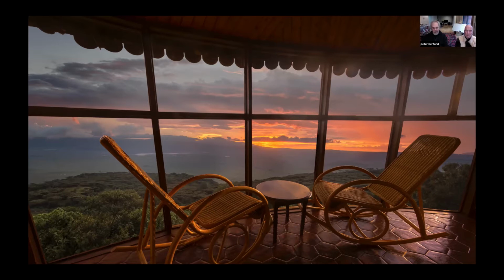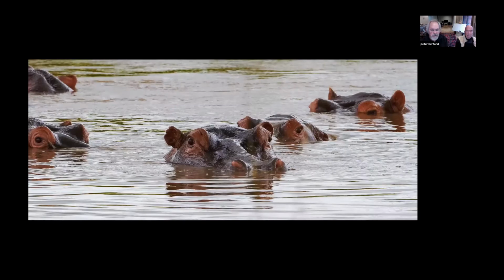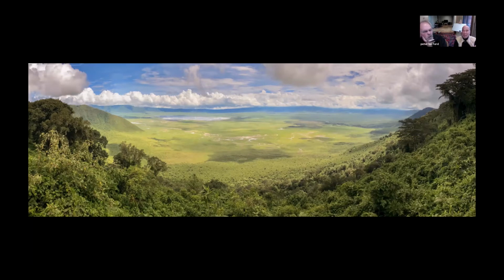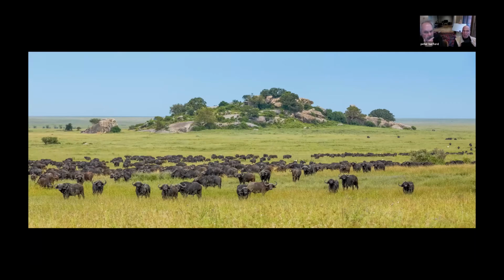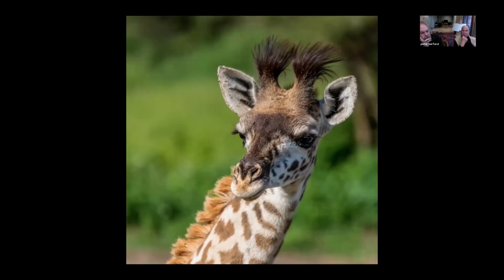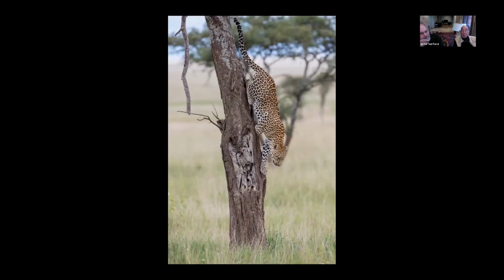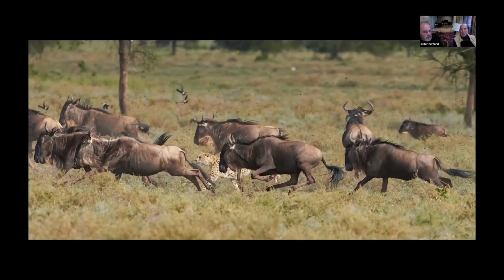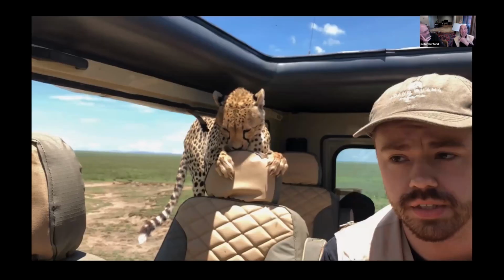The Wild Ones Up Close & Personal - Tanzania Safari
A presentation by Peter Herford and Peter Heistein at MIrabella in Seattle on 16 December 2020.  The two Peters discuss their pictures taken on various safaris in the Serengeti and Ngorongoro wildlife preserves.  The presentation features up close photos of the animals encountered.  46 minutes